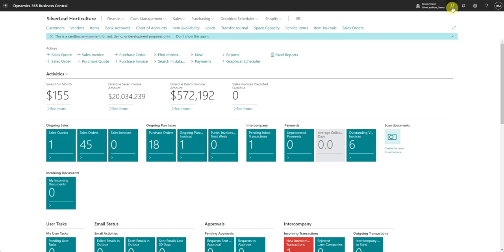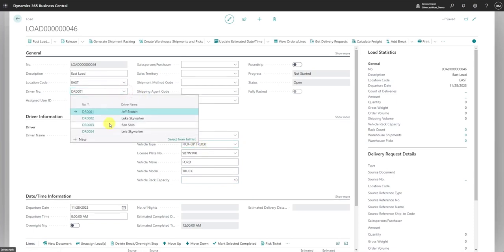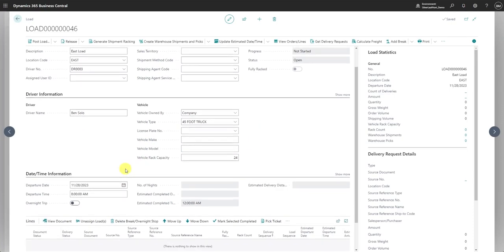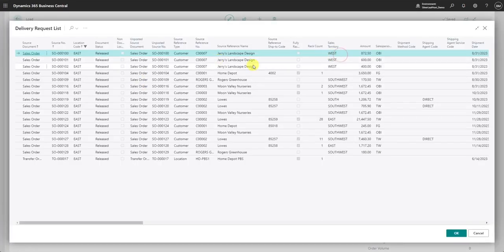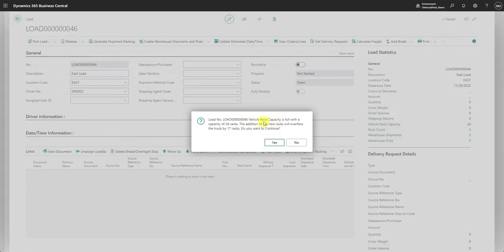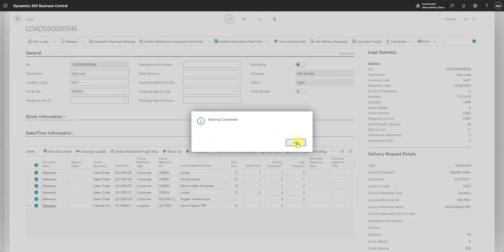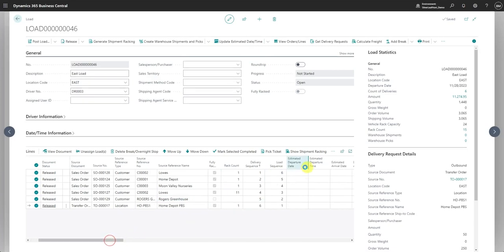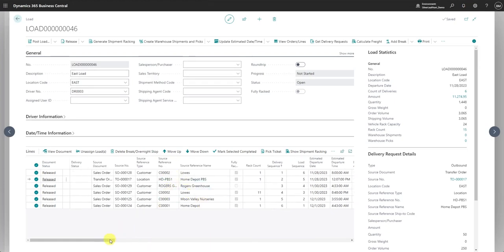SilverLeaf for Horticulture demo: Load Management Functionality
In this video, Senior Product Owner, Ben March-Young provides a short demo video on the load management feature with SilverLeaf.

Ben demonstrates how users can streamline their load management functionality logistics. For greenhouse growers,  with several orders coming in and out of the door, planning and coordinating across multiple teams and drivers can be a true nightmare.

Listen in as Ben shows how to use load management functionality to manage loads easier and optimize efficiency across load management. Ben demonstrates how to create a new load, load in driver and carrier information, and manage your logistics all within one system.